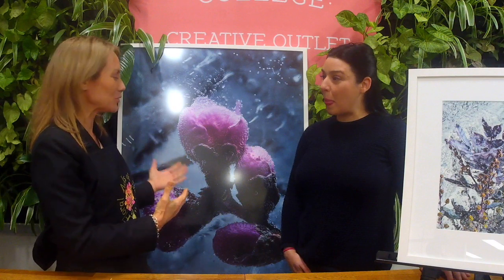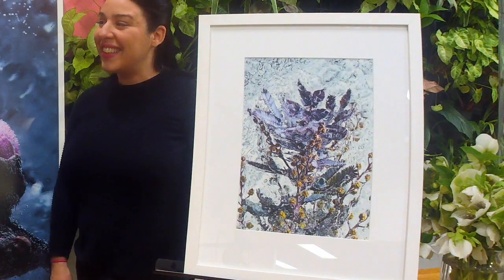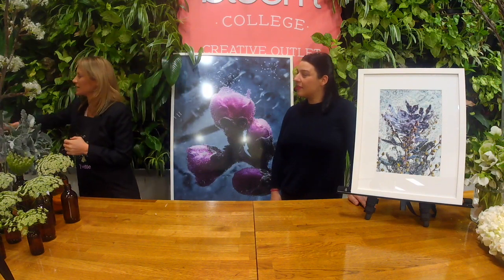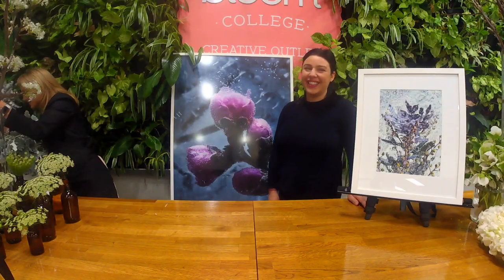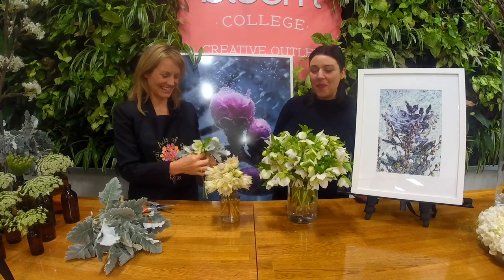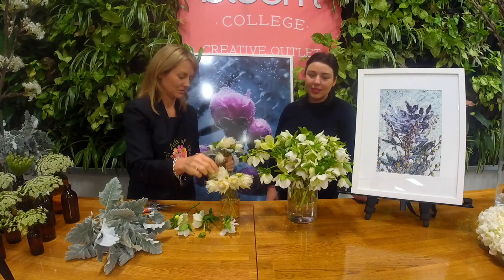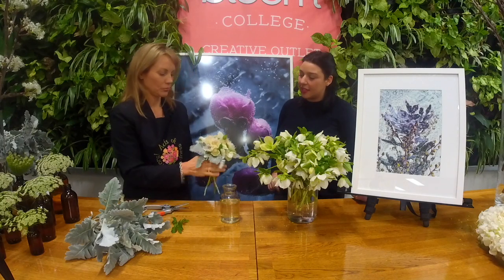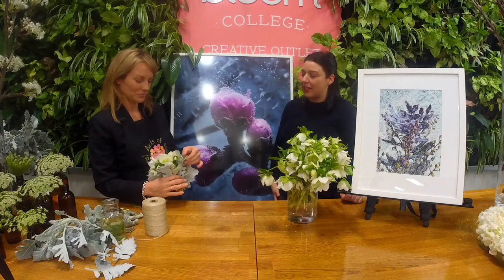Bloom TV LIVE August 2018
On this month's Bloom TV, Yvette interviews talented and creative floral artist Renee Tsironis from @fleuressence_artist.

Bloom College teaches flower arranging for both hobbyists and professionals, based out of our workshop in Melbourne, Australia. Our expert teachers are vastly experienced making all kinds of floral arrangements, so whether you’re interested in flower making at home or a career in floristry we can help.